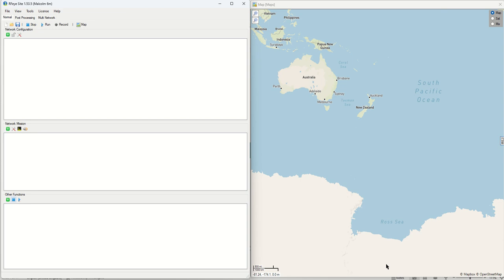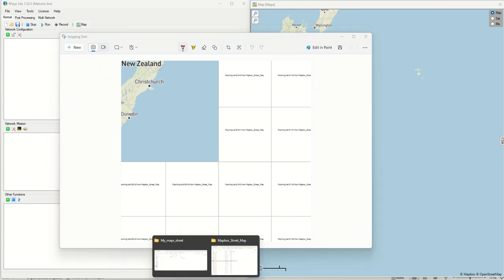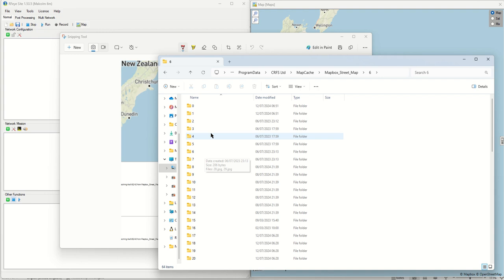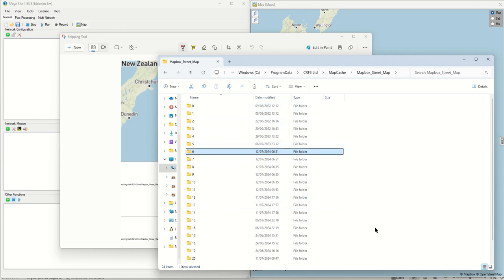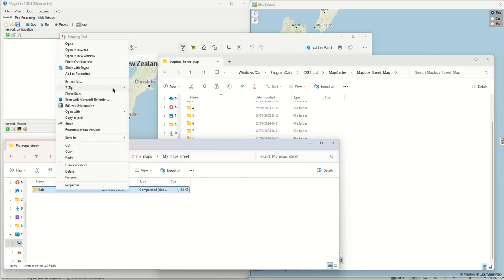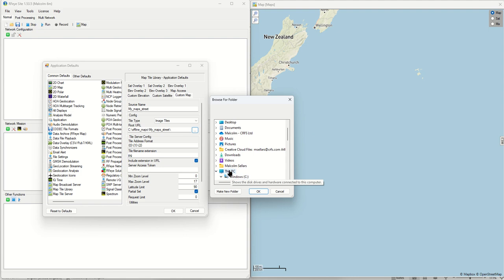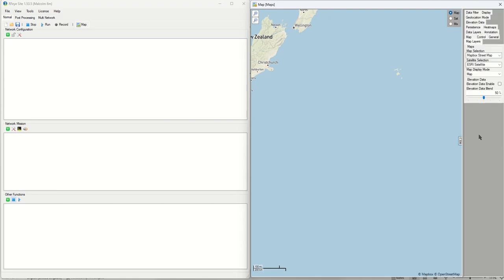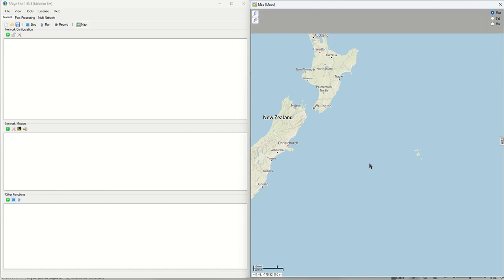RFeye Site Map Tiles Video July2024 v1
Using offline map tiles in RFeye Site from CRFS